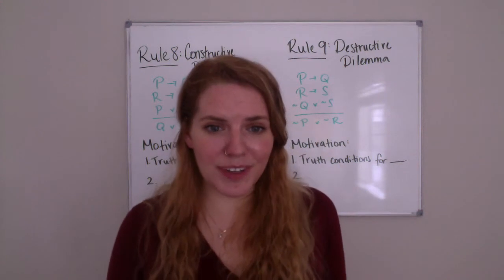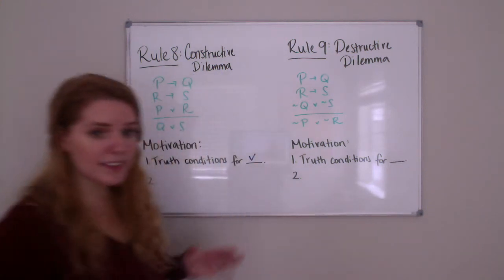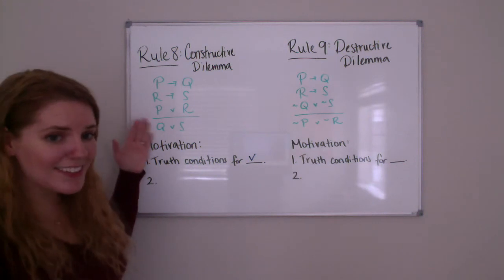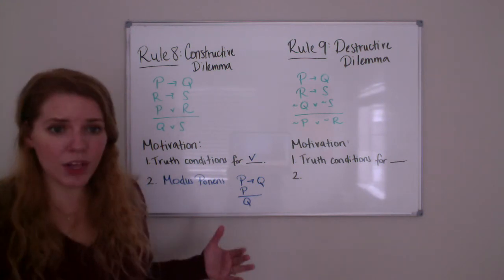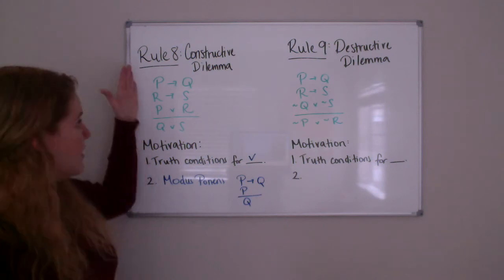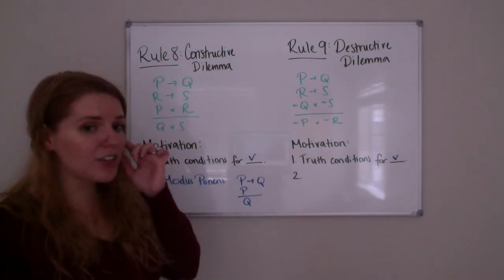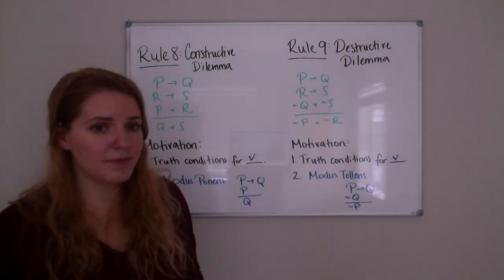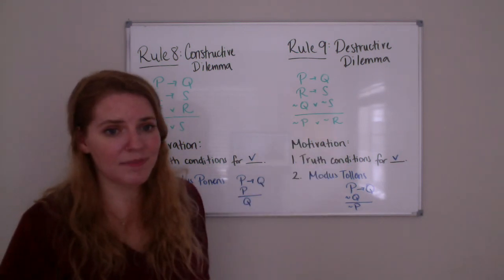Rules of Deduction 1: Constructive Dilemma and Destructive Dilemma